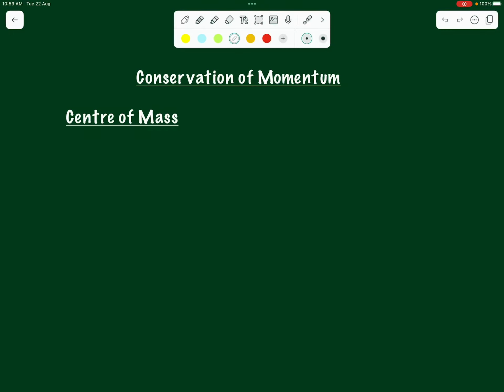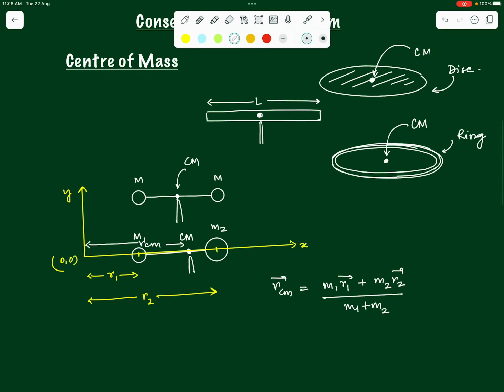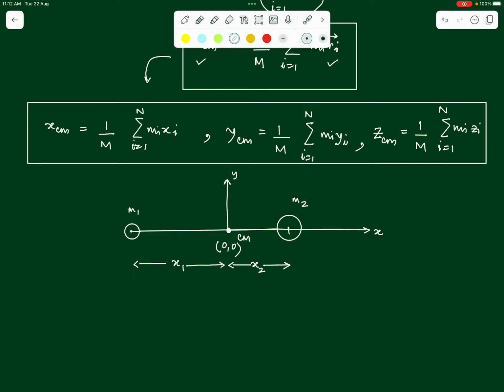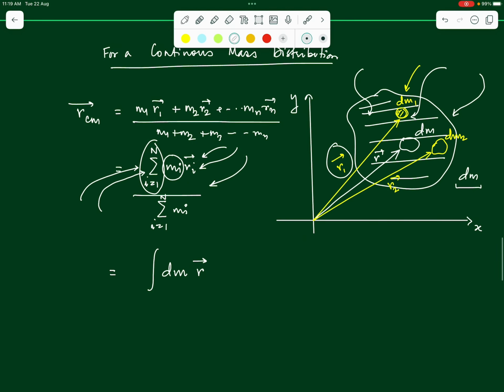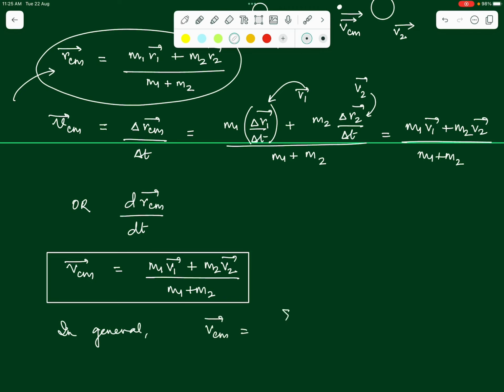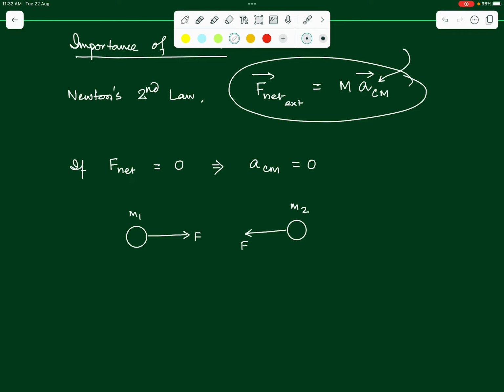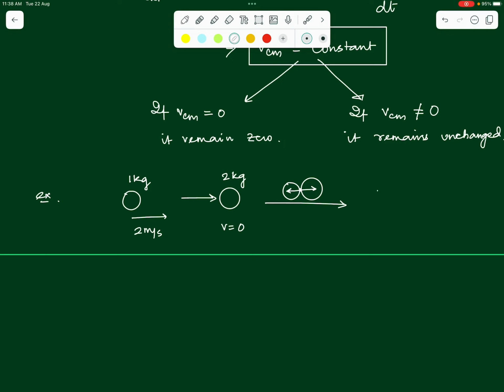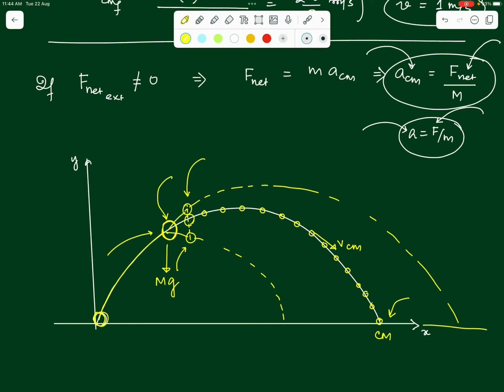Centre of Mass l Position,Velocity& Acceleration of Centre of Mass l Conservation of Momentum Class1